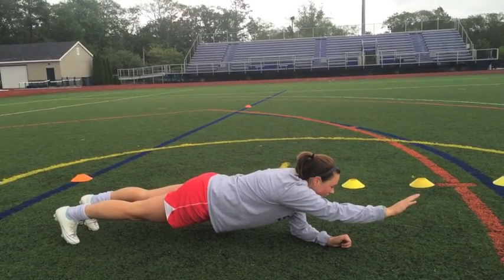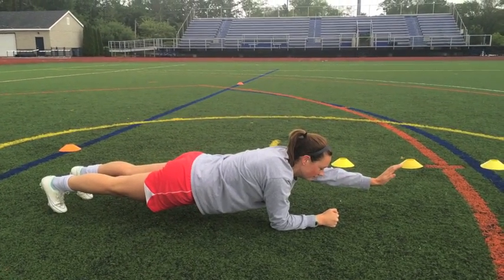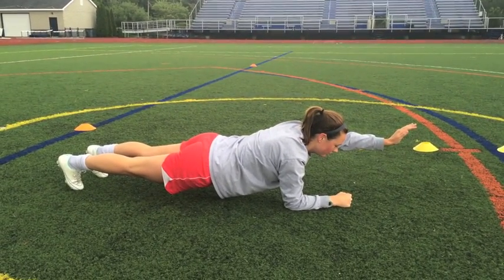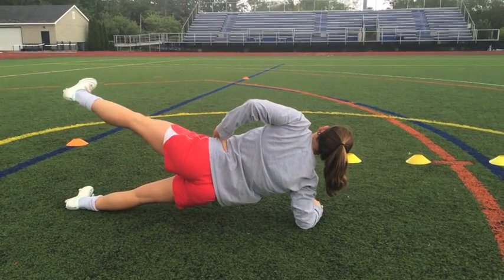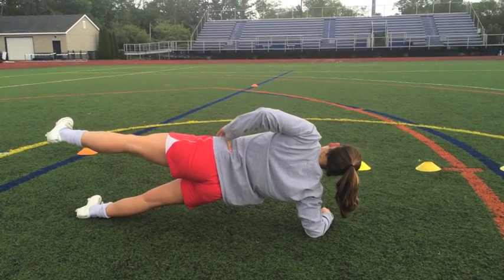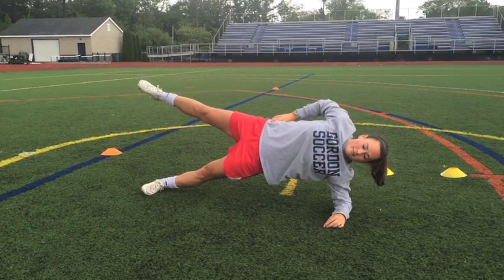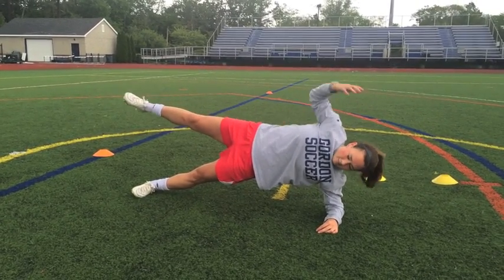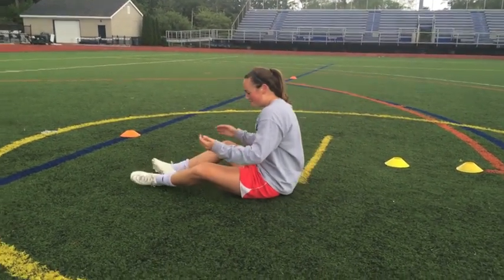Core 2 -- Plank with arm reach, side plank leg lift, and crunches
Plank with arm reach, side plank leg lift, and crunches